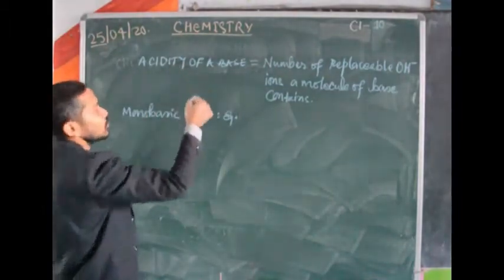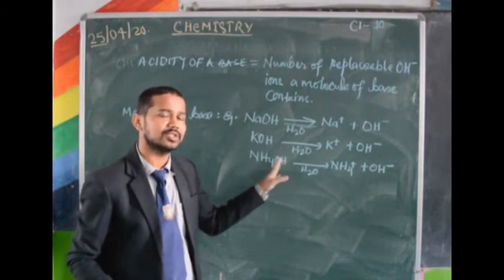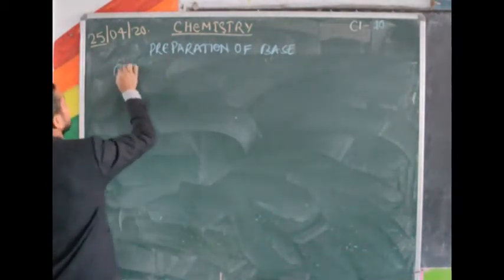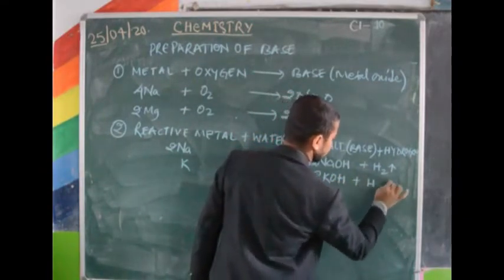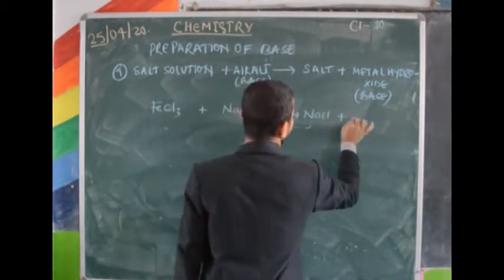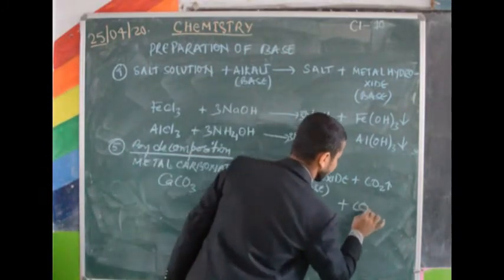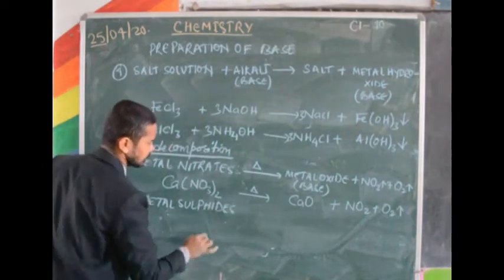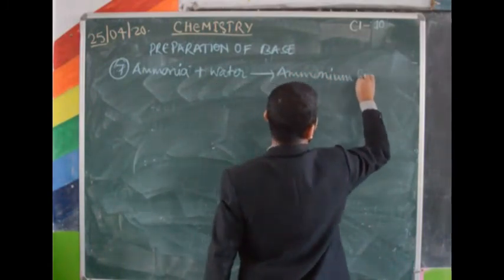Class 10 Chemistry Acidity of Base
M/s